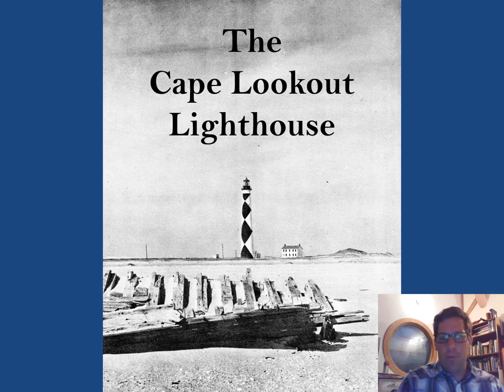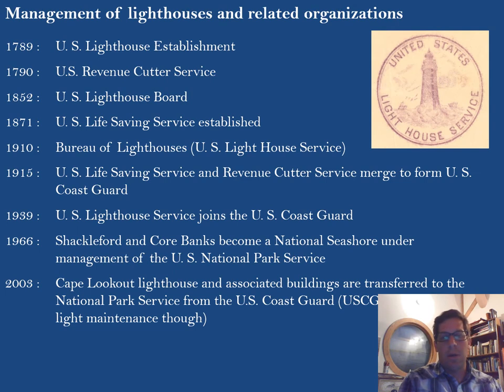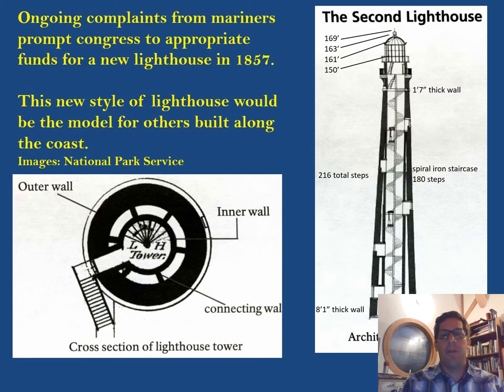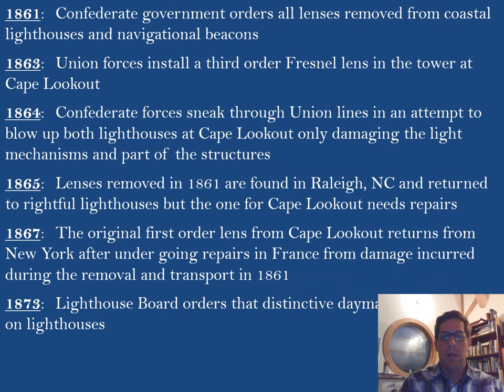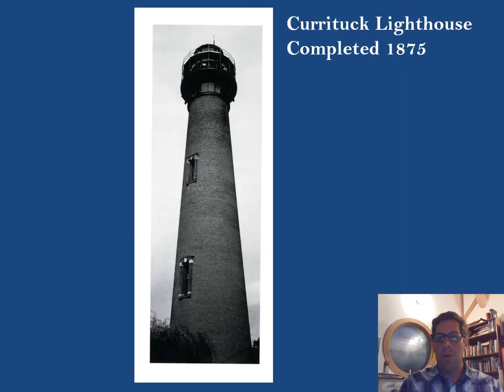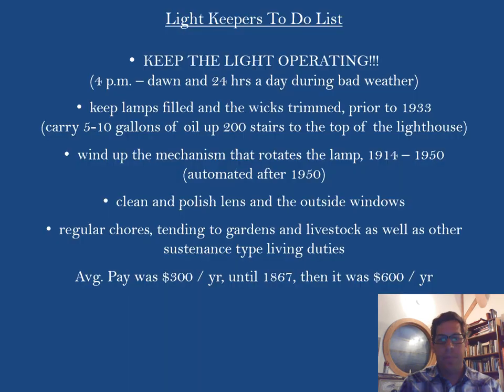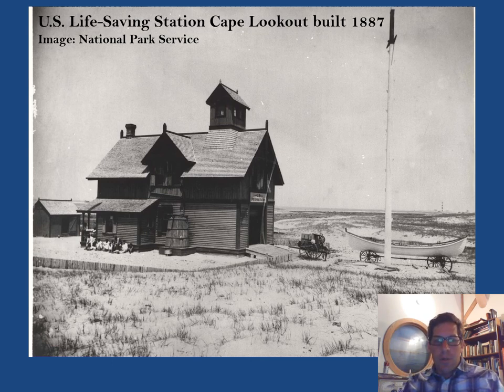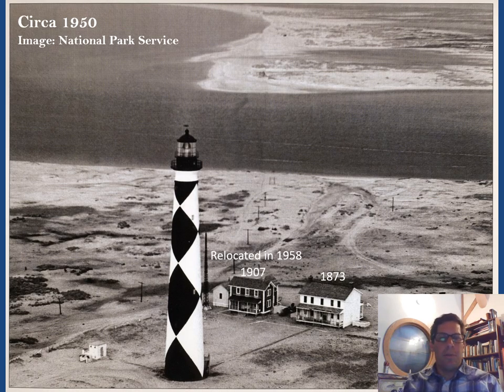Cape Lookout Lighthouse video version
Join Associate Curator Benjamin Wunderly to learn about the history and importance of the Cape Lookout Lighthouse, nicknamed the Diamond Lady for her distinctive black and white checkerboard pattern.